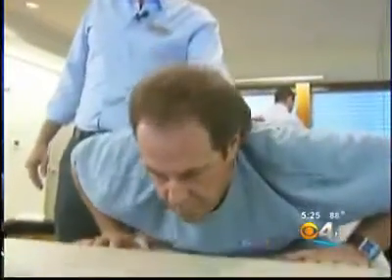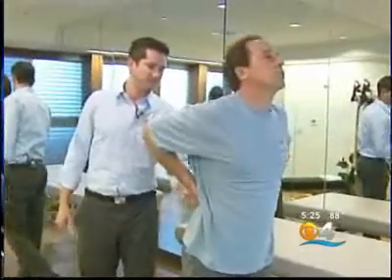@AskDrYoav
Dr. Yoav Suprun explains on CBS TV how the McKenzie Method works